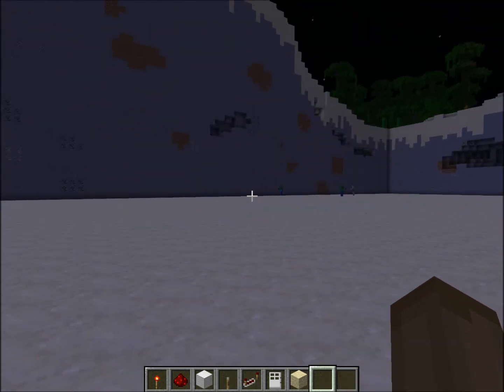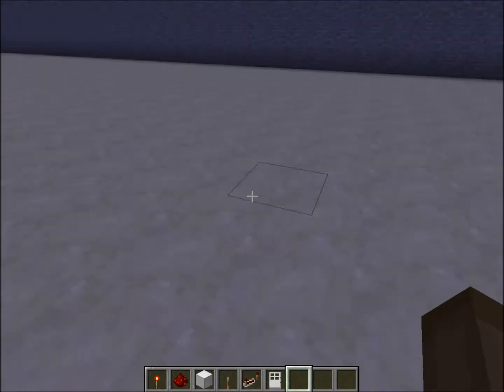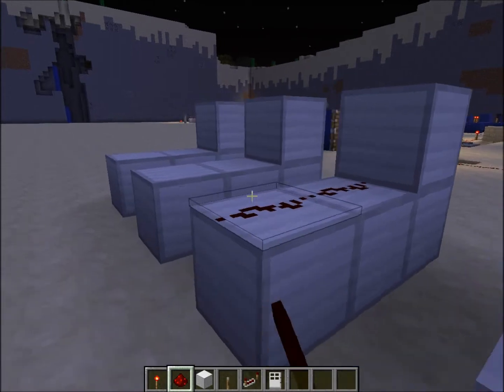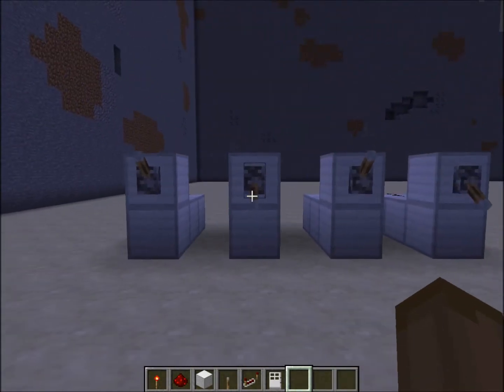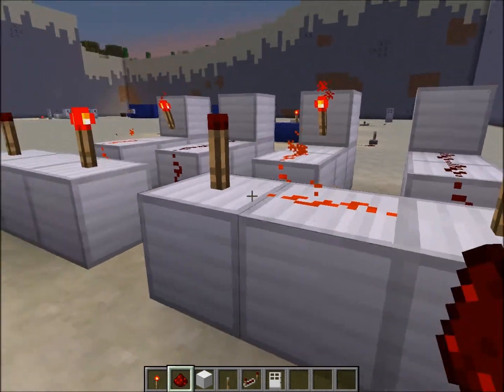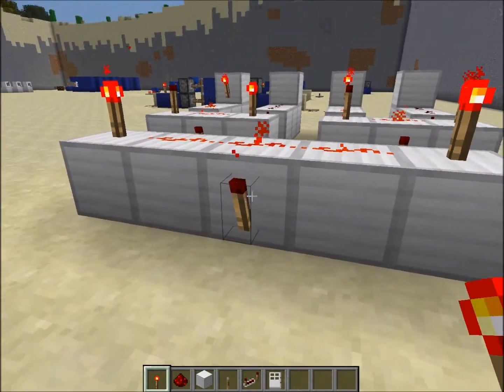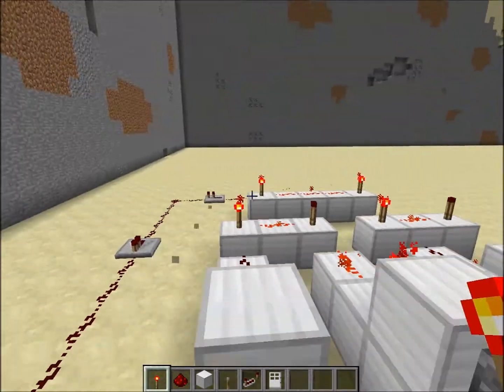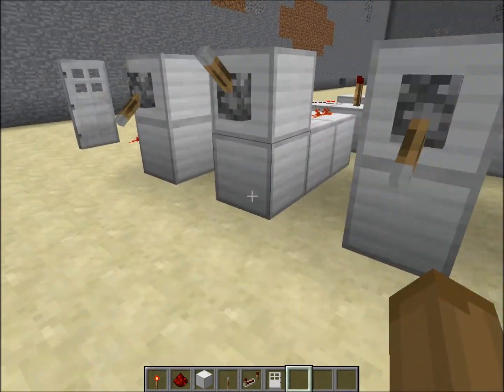Minecraft Redstone Tutorial: Combination Lock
First episode of my redstone series!